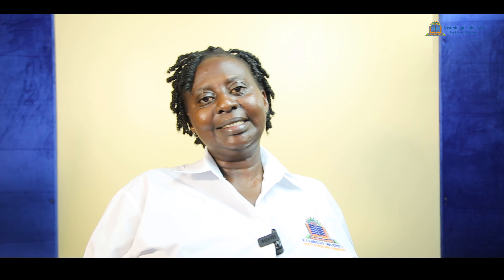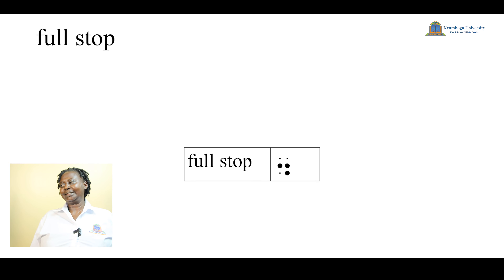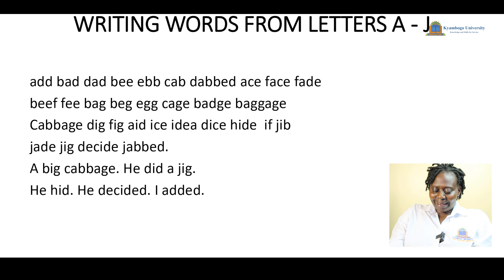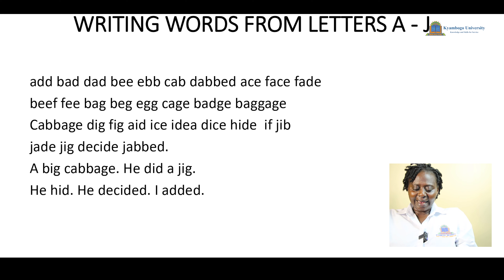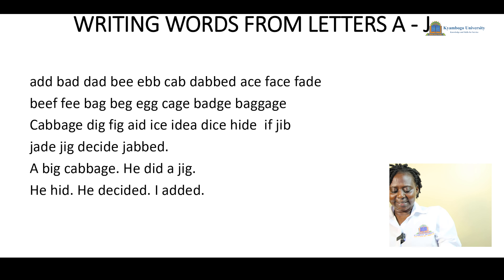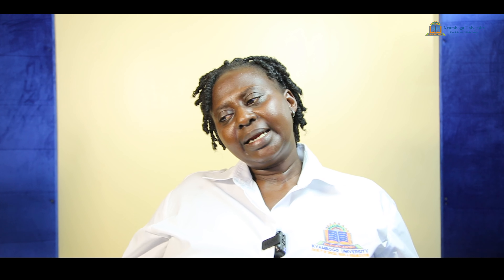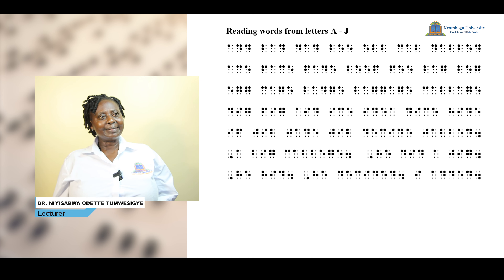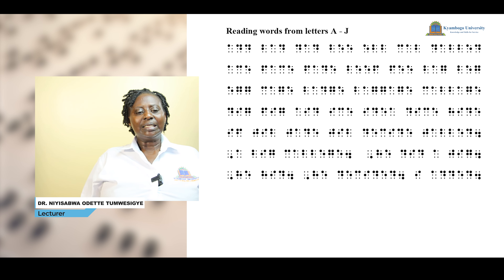Writing words in Braille from letters A-J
This video describes how you write words using letters A-J and using a full stop